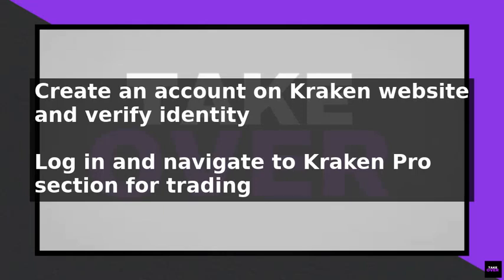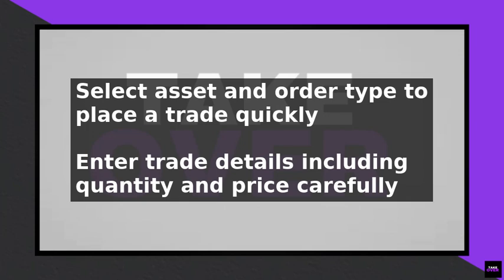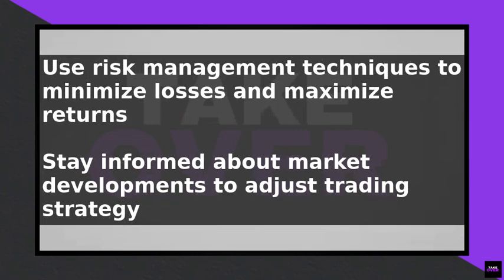How To Trade On Kraken Pro (2025)